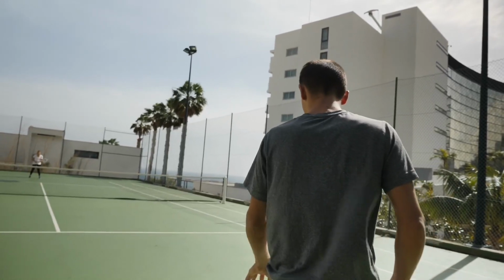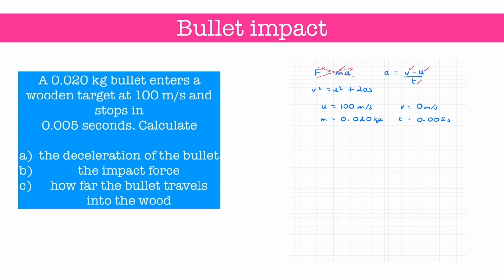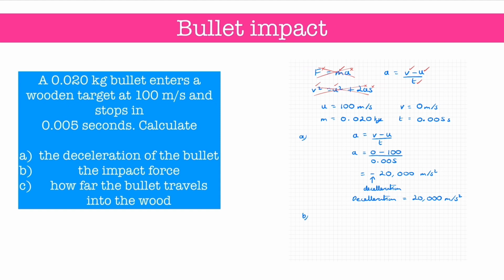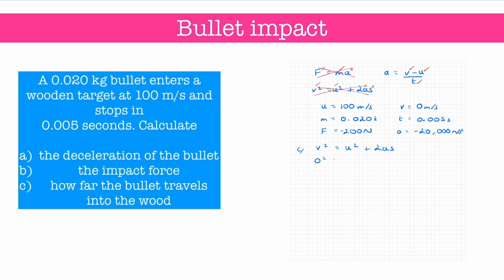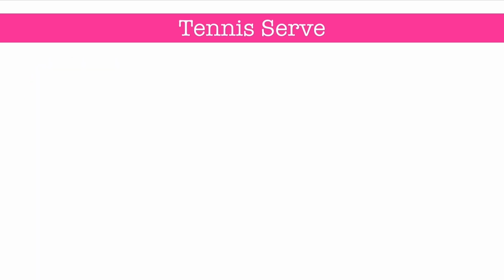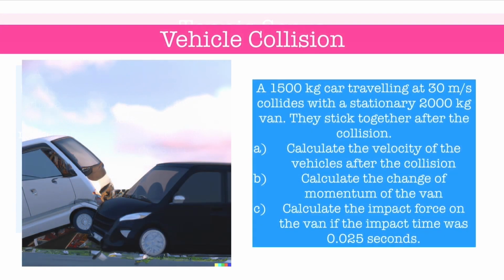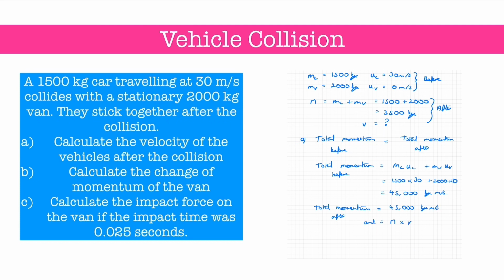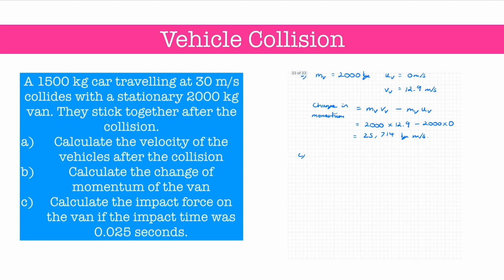GCSE Physics | Impact, Change of Momentum, Impulse Calculations | AQA EDEXCEL OCR CIE WJEC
00:00 Introduction
00:13Bullet problem part a) Calculate deceleration
02:20 Bullet problem part b) Calculate impact force
03:14 Bullet problem part c) Calculate distance into wood
04:36 Tennis serve speed problem
06:00 Vehicle collision problem part a) velocity after collision
07.36 Vehicle collision problem part b) change of momentum
08:10 Vehicle collision problem part c) impact force

📝Exam board specification references 📝

AQA GCSE Single Higher Tier only 4.5.7.1, 1 & 3
AQA GCSE Combined Trilogy - not on this spec
AQA GCSE Combined Synergy - not on this spec

EDEXCEL GCSE Physics 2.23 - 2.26
EDEXCEL iGCSE Physics 1.26P, 1.28P & 1.29P
EDEXCEL GCSE Combined Science 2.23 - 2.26

OCR Gateway Physics A - not on this spec
OCR 21st Century Science Physics B P4.3

Cambridge iGCSE Physics 1.6

CCEA GCSE Physics - not on this course

WJEC GCSE Physics 2.4

I’m Kate, a Physics teacher with over fifteen years experience teaching GCSE, iGCSE and A-level in the UK state and private sector. I make videos to help you understand concepts in physics and develop your problem solving skills.

🎶 Music Credit 🎶
Music from Uppbeat (free for Creators!)